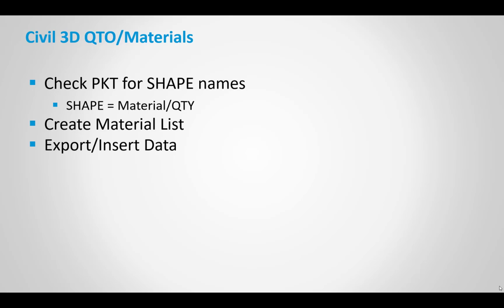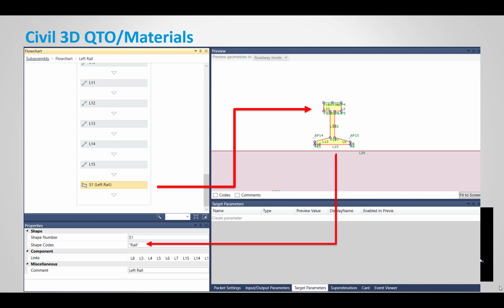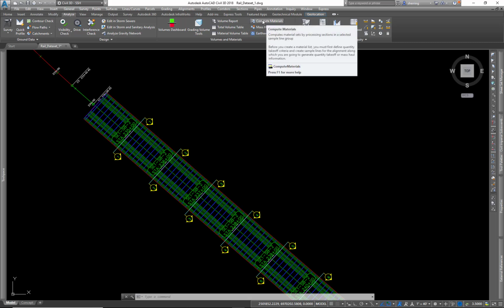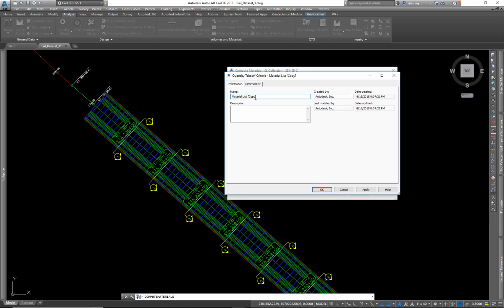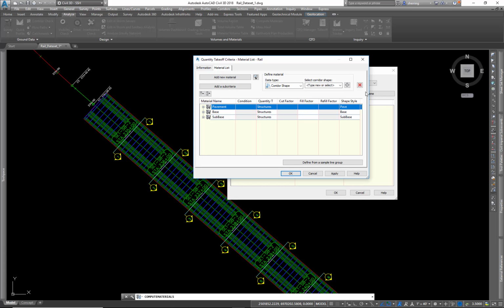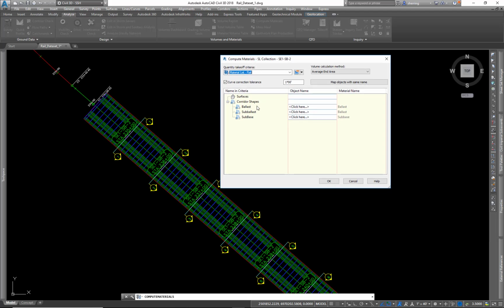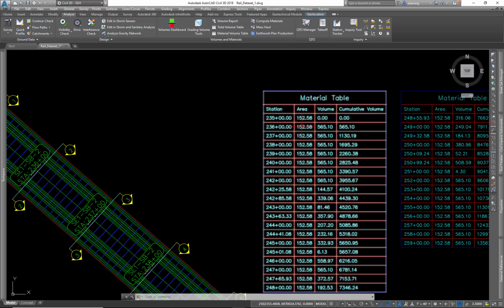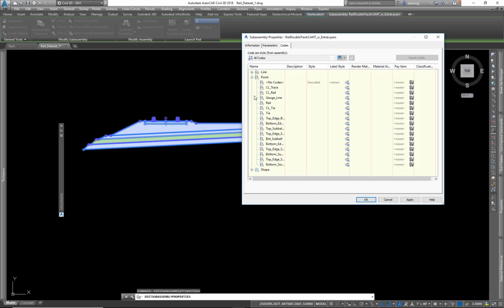13 C3D QTO and Materials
This video is all about QTO (Quantity Takeoff) & materials in Civil 3D! Learn how to assign materials to your design components & generate accurate quantity takeoffs for better project planning & budgeting.

In this video, we guide you through the setup process, ensuring you get precise material calculations that enhance efficiency & accuracy in your projects.